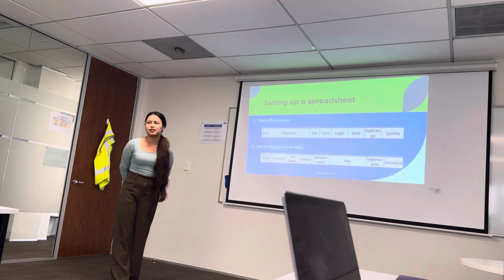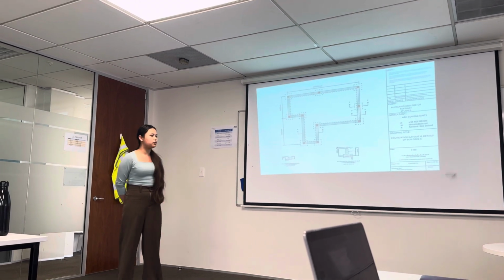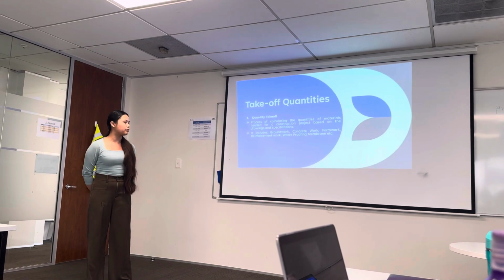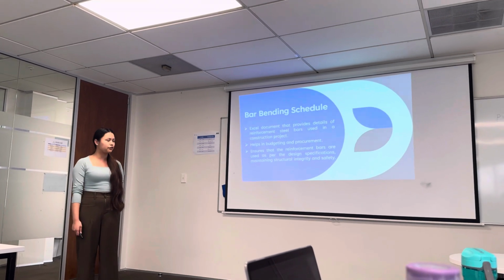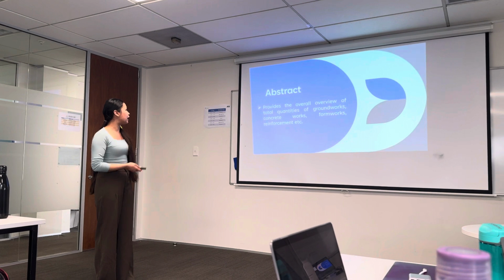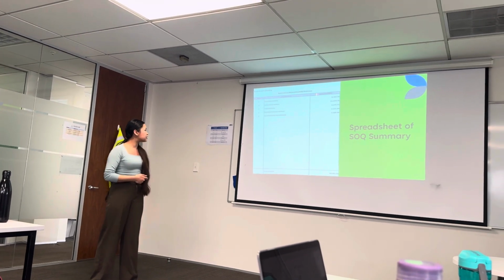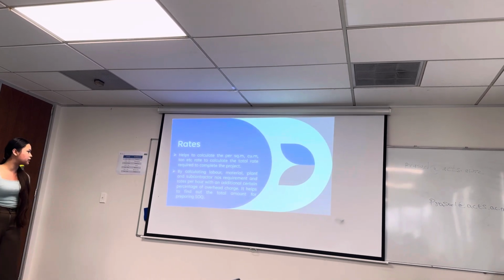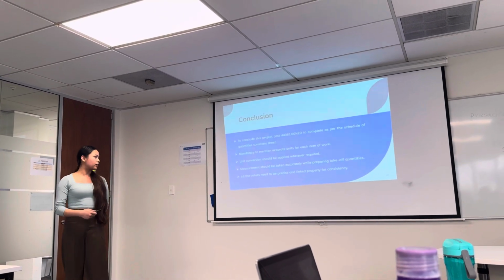00278 Ina Sangachhen_Developing a SOQ using MS Excel_QS6017 Measurement of Small Building